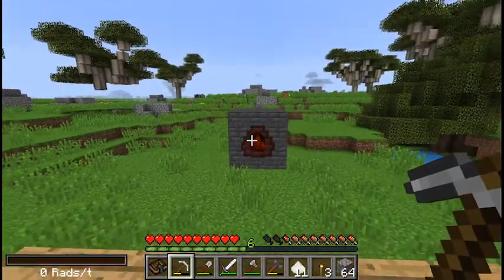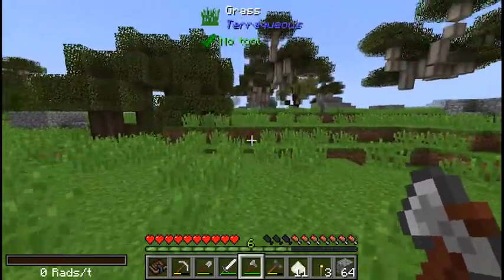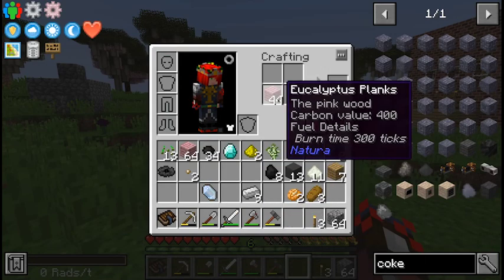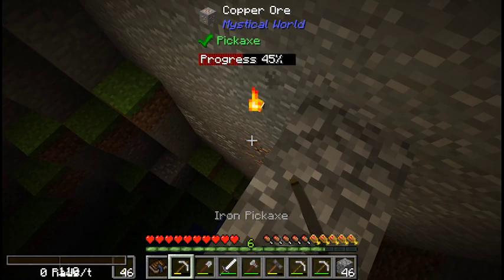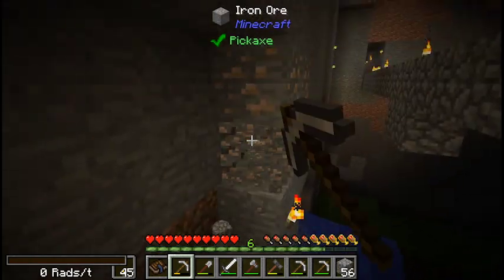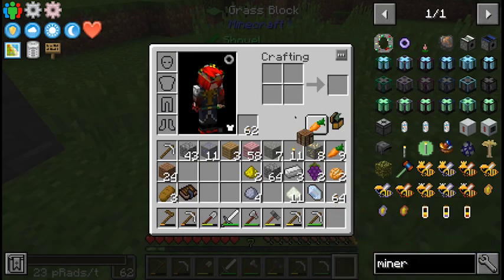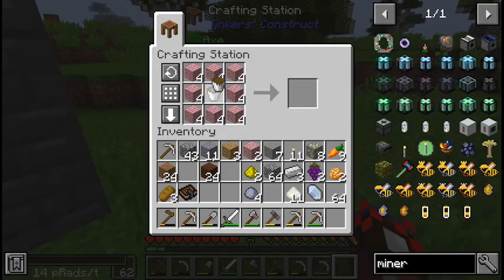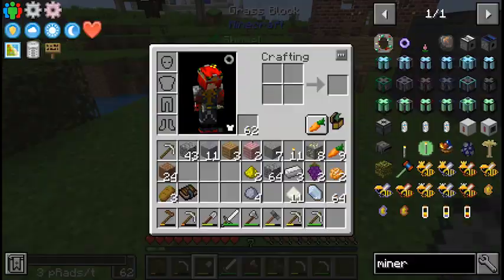Minecraft Tech Mods. ep.3 To the Bottom of the World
Welcome to Minecraft tech mods. A series in which I explore the technological mods of Minecraft in mostly survival. We have immersive engineering, Galacticraft craft, industrialcraft2 and well all the mods. In this episode I go To the Bottom of the World.

someday by roa